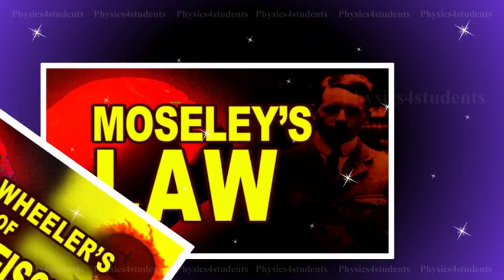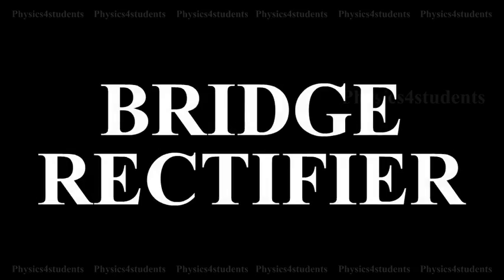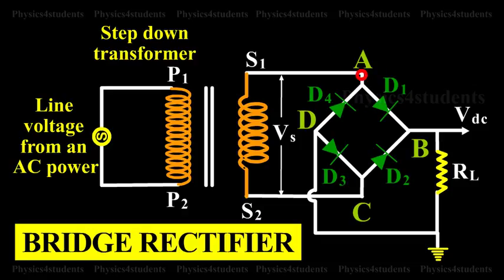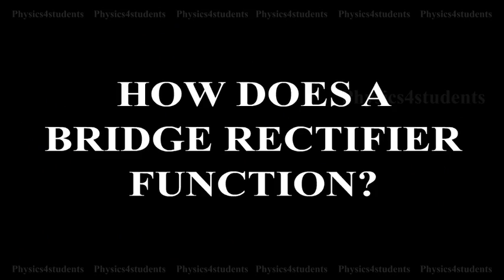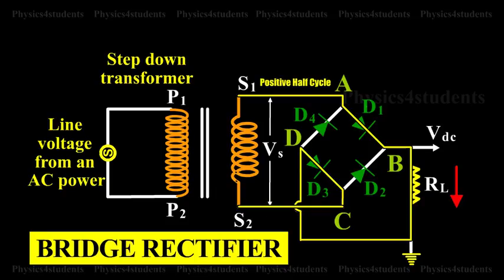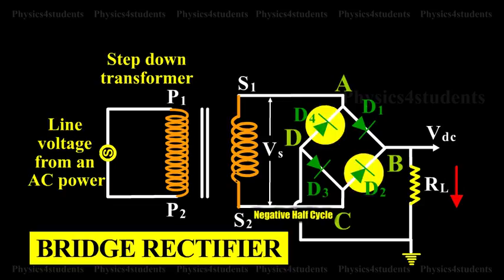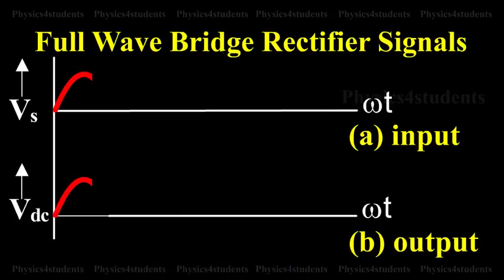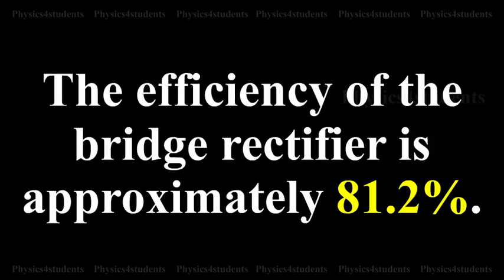Bridge Rectifier : How Does a Bridge Rectifier Functions? Circuit Diagram With Explanation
A bridge rectifier is shown in animation. There are four diodes D1,D2, D3 and D4 used in the circuit, which are connected to form a network. The input ends A and C of the network are connected to the secondary ends S1 and S2 of the transformer. The output ends B and D are connected to the load resistance RL.

How does a bridge rectifier functions?
During positive input half cycle of the a.c. voltage, the point A is
positive with respect to C. The diodes D1 and D3 are forward biased and conduct, where as the diodes D2 and D4 are reverse biased and do not conduct. Hence current flows along S1ABDCS2 through RL. During negative half cycle, the point C is positive with respect to A. The diodes D2 and D4 are forward biased and conduct, where as the diodes D1 and D3 are reverse biased and they do not conduct. Hence current flows along S2CBDAS1 through RL. The same process is repeated for subsequent half cycles. It can be seen that, current flows through RL in the same direction, during both half cycles of the input a.c. signals. The output signal corresponding to the input signal is shown in animation. The efficiency of the bridge rectifier is approximately 81.2%.